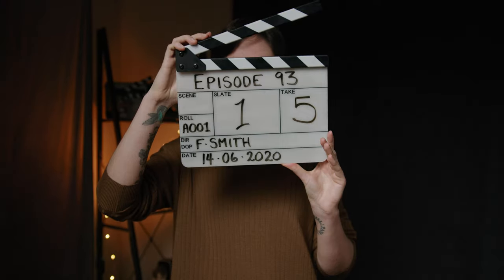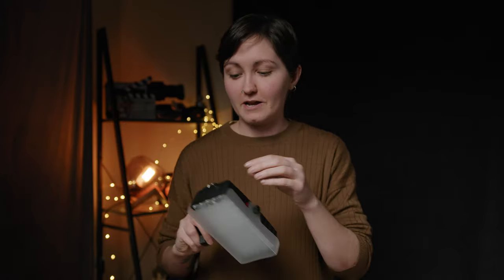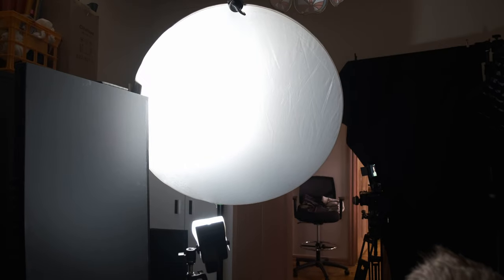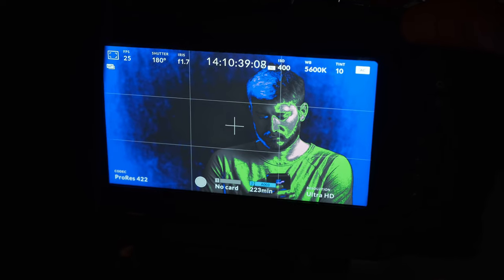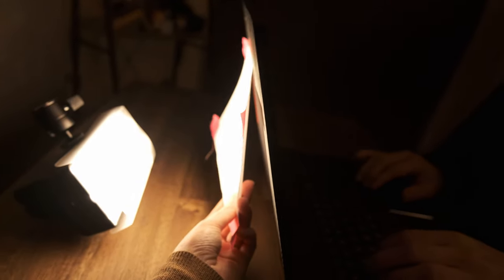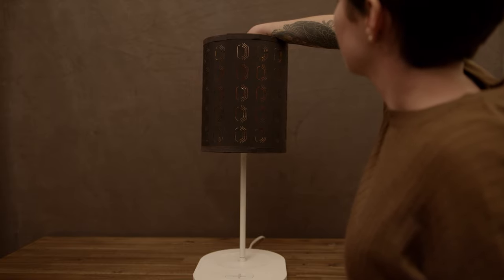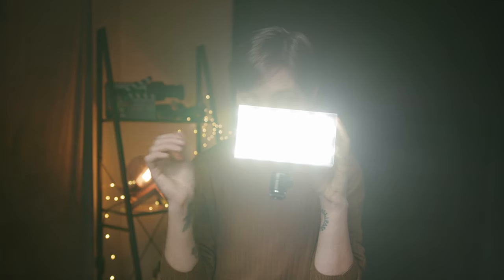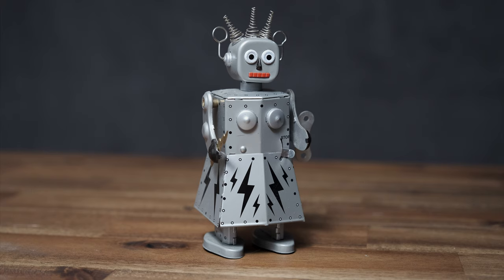How to Use a Small light - Lupo Smartpanel Dual Color LED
F xx

If you do decide to go ahead with a purchase, I will recieve a commission from the sale. This sort of thing helps grow this channel and allows me to take the time I do to make these videos!